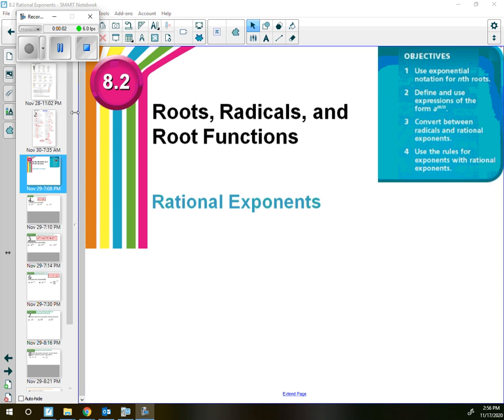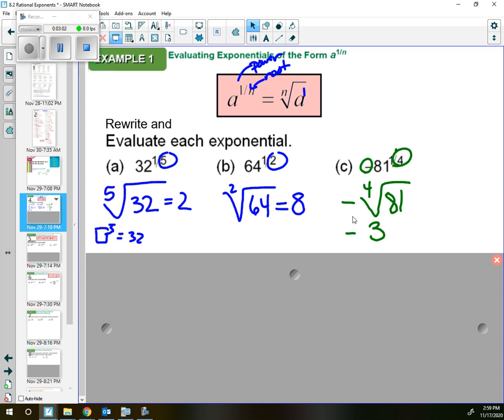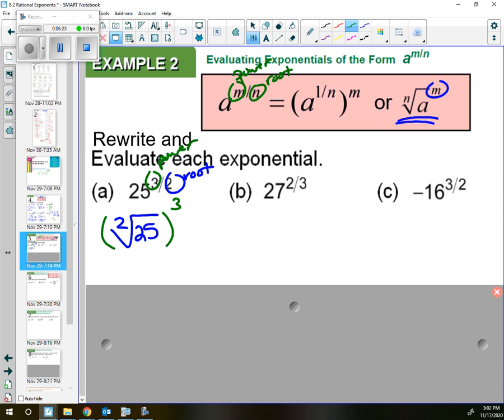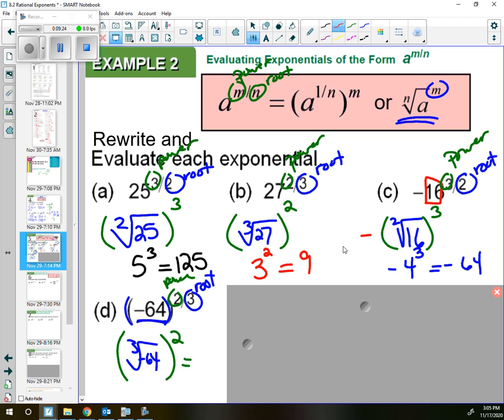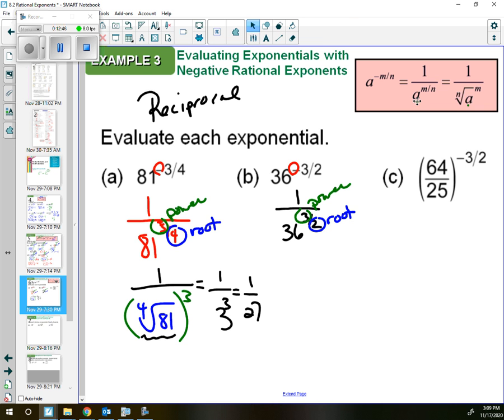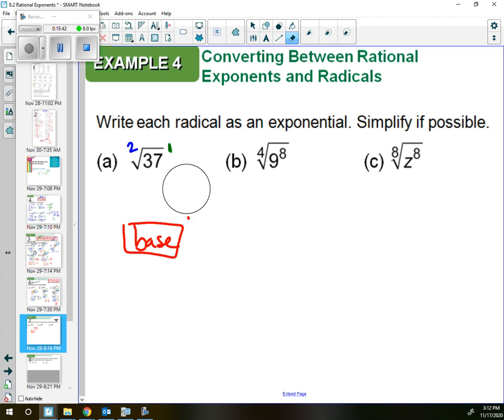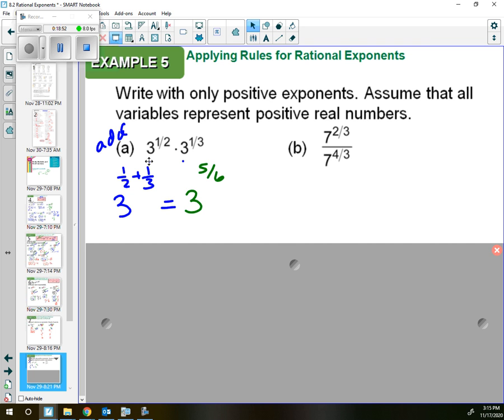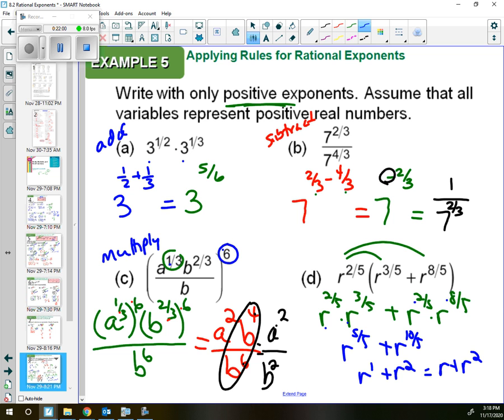Alg3 8 2 Notes Video